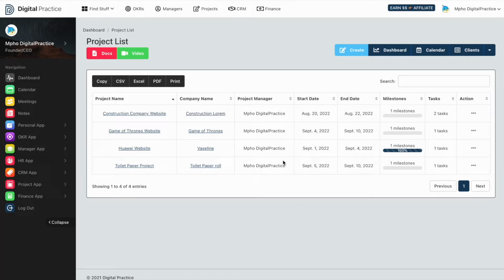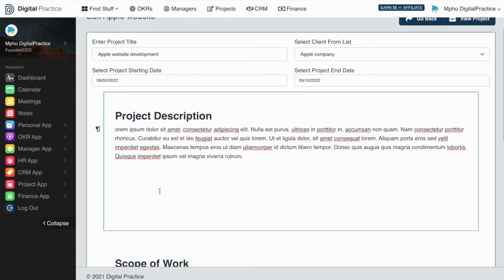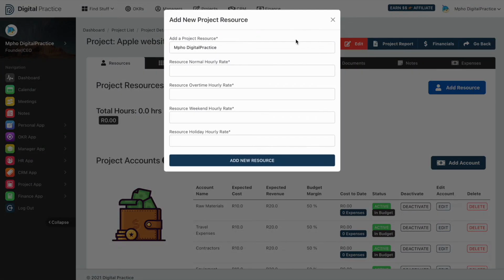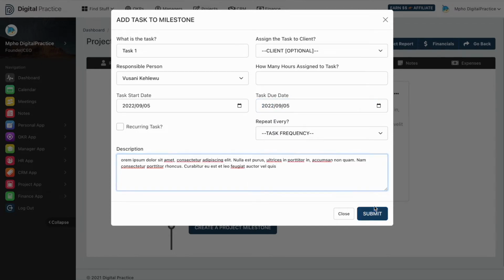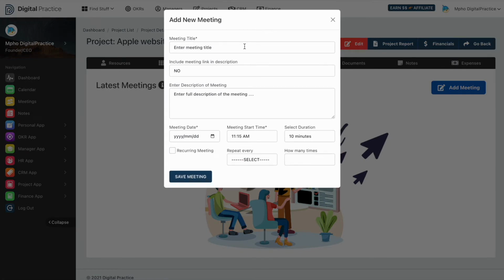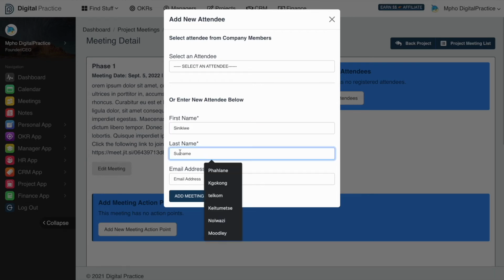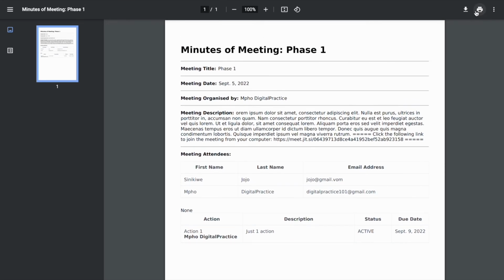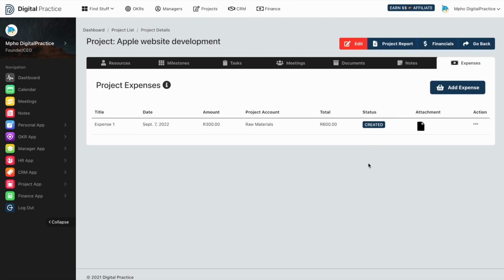Project App: Project List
Project Task and Milestone Management Software

A complete project management software solution for practices of all sizes! This project management software simplifies and streamlines the coordination and management of projects for any organization looking to enhance efficiency and productivity.

With Digital Practice, you'll be able to manage milestones, tasks, project meetings, and documents. So why wait? Take advantage of this software today to see the difference it can make for your practice!